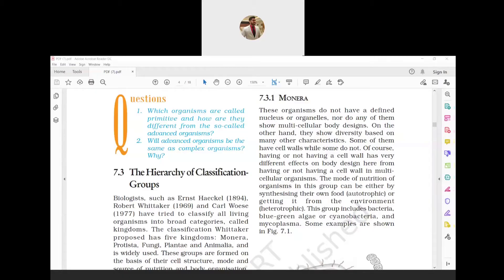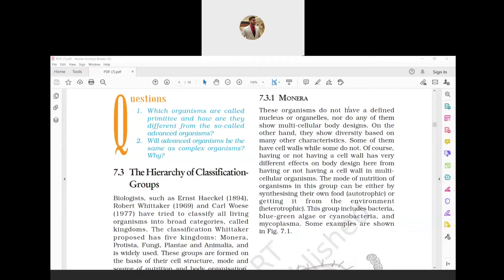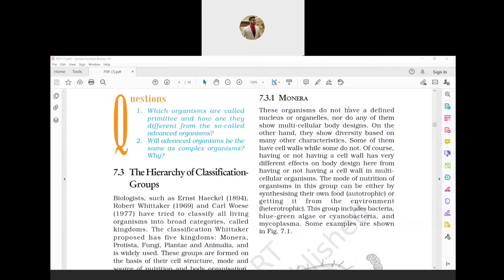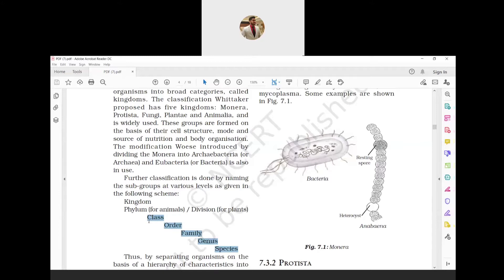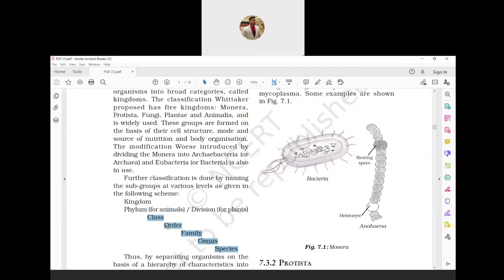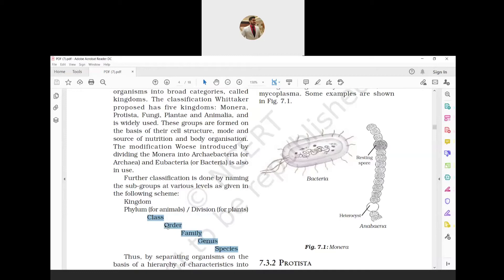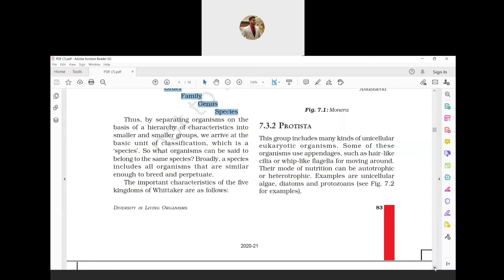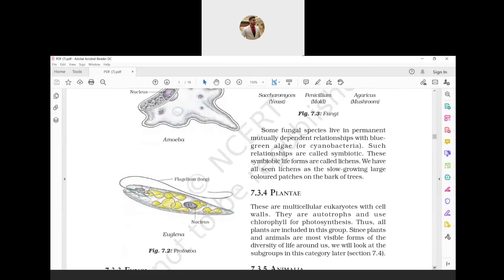Ch 7 Science Diversity In Living Organisms (Part 2)